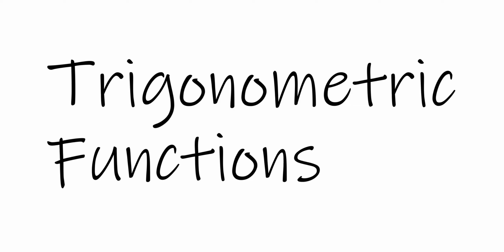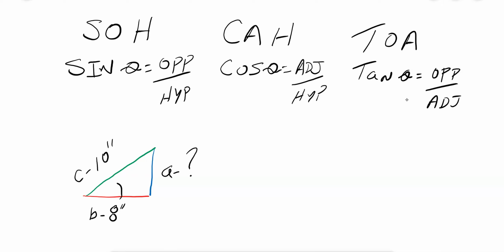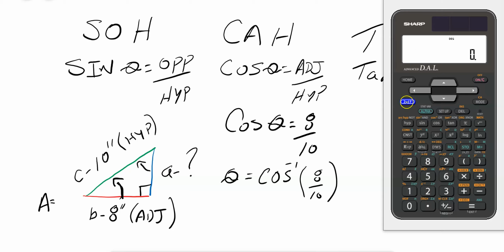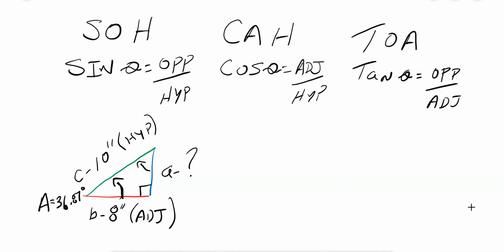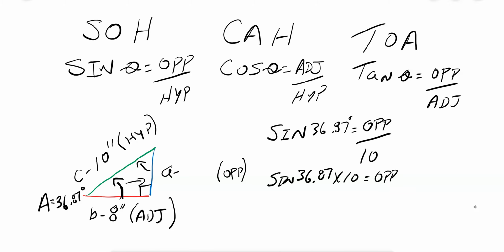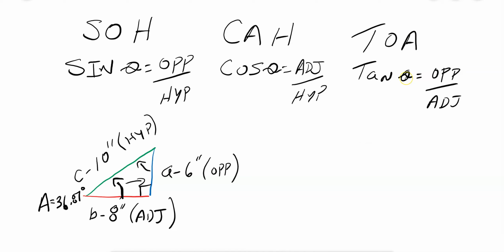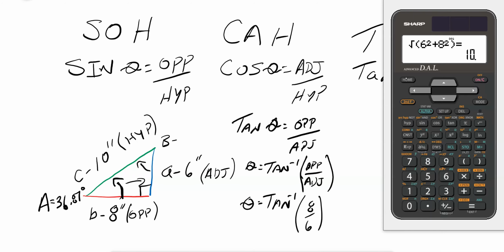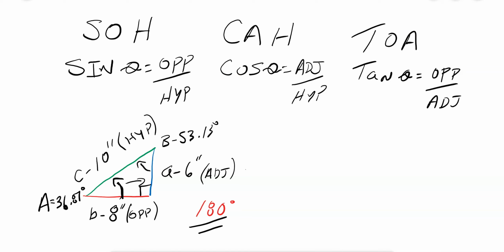Sine and Cosine - Trigonometric Functions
Apprenticeship Electrician Technical Training